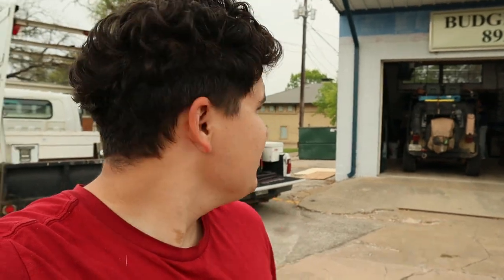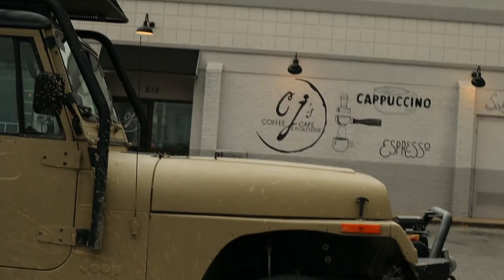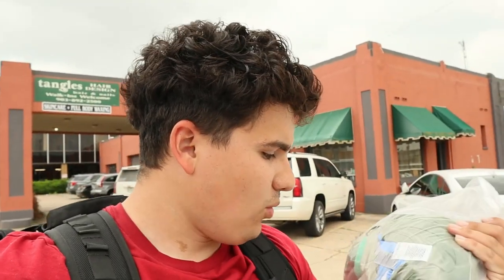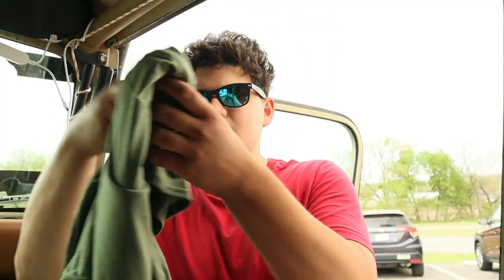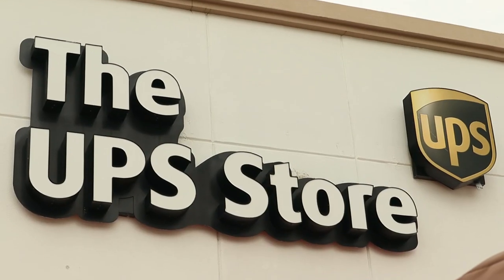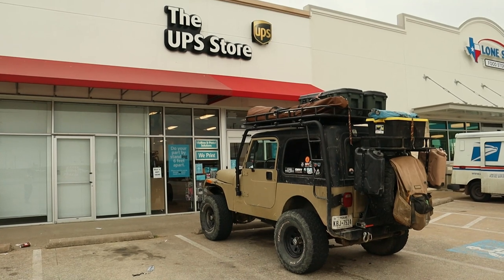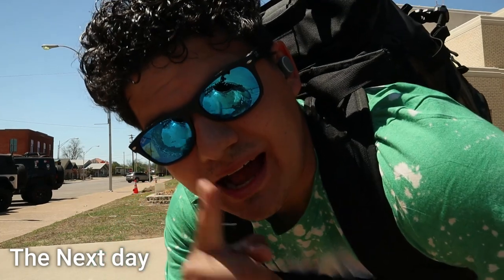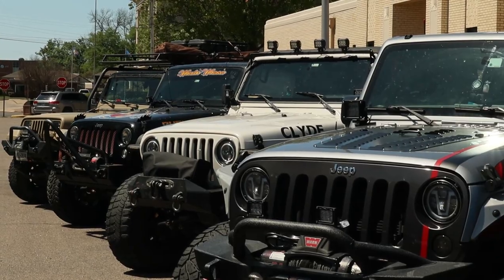The Truth about my logo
- Lifeoftrevorofficial.com

- 6736 N Commercial Ave Portland OR 97217

OFFICIAL LIFE OF MERCH!

My Sunglasses

Video Gear
Editing software

My Camera!

Second Camera

My Mic

Gorilla Pod

My GoPro

My Drone

Jeep Gear

Roof Rack

Seats... or seat.

Seat cover

Roll cage Bags

Gas Can

CJ7 Tailgate

Camping Gear!

Bed Pad

My pocket Knife

Knife Sheath

My Hatchet

Laundry bag

My Fridge

My Bow

Bow quiver

Propane stove

Coffee Grinder